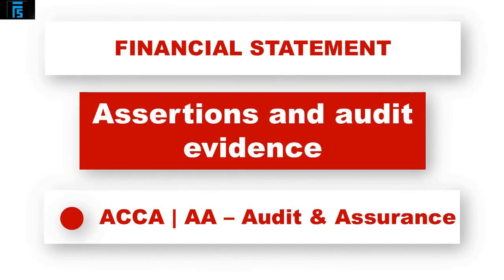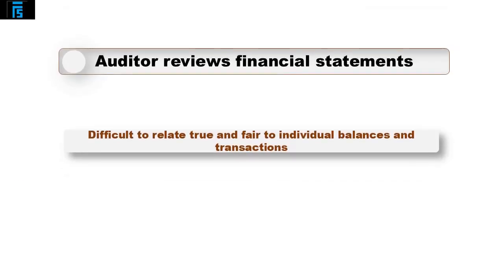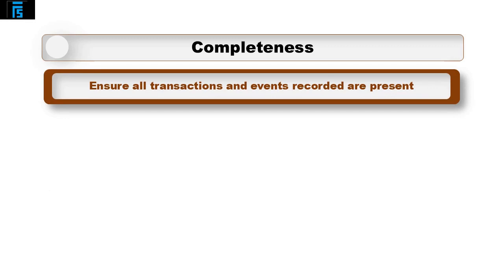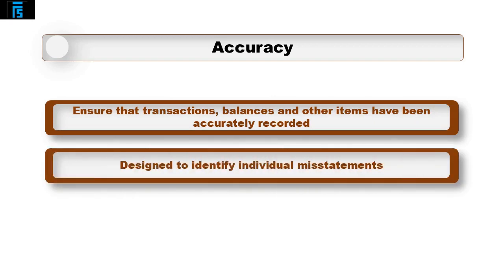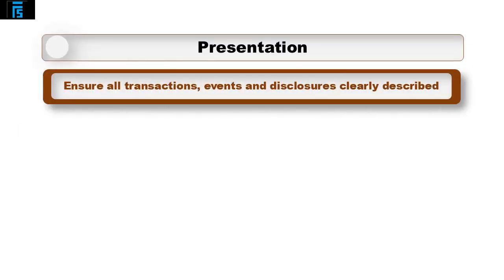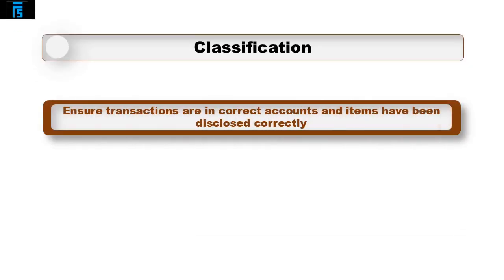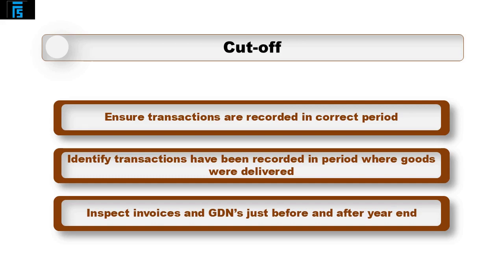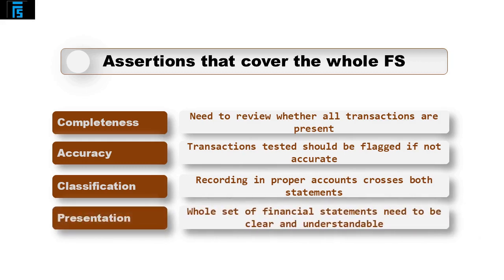ACCA F8 - Assertions and Audit evidence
This is the 1st video in the series of 9 covering section D of ACCA’s F8 – Audit and Assurance including

ACCA F8 - Syllabus D1. Assertions and audit evidence covered under:

 Video 1 – Financial Statement Assertions.
 Video 2 – Gathering Audit evidence

ACCA F8 Syllabus D2. Audit procedures covered under:

 Video 3 – Smaller Entities & Not-for-profit Organisations.
 Video 4 – Substantive Testing Specific balance.

ACCA F8 Syllabus D3. Audit sampling and other means of testing covered under:

ACCA F8 Syllabus D4. The audit of specific items covered under:

 Video 5 – Audit of specific balances - current asses.
 Video 6 – Audit of specific balances - Liabilities
 Video 7 – Audit of specific balances - P&L-Directors and Equity.

ACCA F8 Syllabus D5. Automated tools and techniques covered under:

 Video 8 – Computer Assisted Audit Techniques - CAATs.

ACCA F8 Syllabus D6. The work of others covered under:

 Video 9 – Audit Evidence - The work of others

On successful completion of this video, you will be able to:

ACCA F8 - Syllabus D1. Assertions and audit evidence: Video 1 & 2

a) Explain the assertions contained in the financial statements about:
(i) Classes of transactions and events and related disclosures;
(ii) Account balances and related disclosures at the period end.
b) Describe audit procedures to obtain audit evidence, including inspection, observation, external confirmation, recalculation, re-performance, analytical procedures and enquiry.
c) Discuss the quality and quantity of audit evidence.
d) Discuss the relevance and reliability of audit evidence.

Chapters

00:00 - intro
00:13 – what are financial statement assertions?
00:31 – Objective of the external auditor
00:39 – True and Fair
01:31 – ISA 315 assertions
02:02 – Assertion completeness
02:43 - Assertion rights and obligation
03:09 - Assertion Accuracy
03:28 - Assertion Valuation & allocation
03:59 - Assertion Existence
04:18 - Assertion presentation
05:08 - Assertion occurrence
05:25 – Assertion Classification
05:48 - Assertion Cut-off
06:29 – Assertions used to test assets, liabilities and equity
06:50 – Assertions used to test income and expenses
07:07 – Assertions for all balances and transactions
07:41 – Thank you

acca course
acca f5
acca f6
acca f7
acca f8
acca f9
acca SBL
acca SBR
acca APM
acca AFM
acca ATX
acca AAA
cima course
cma exam
cpa exam Tags